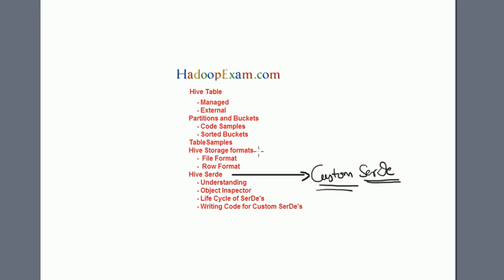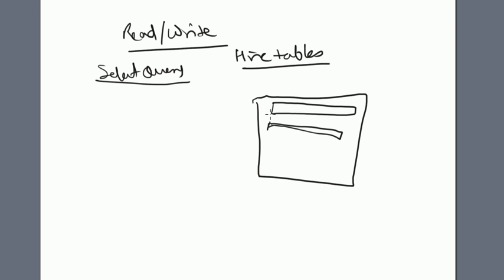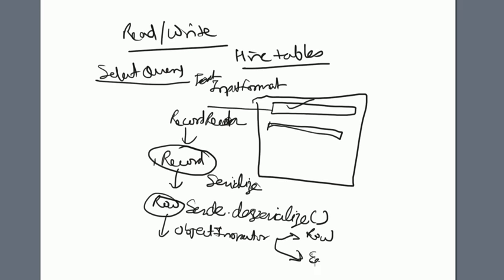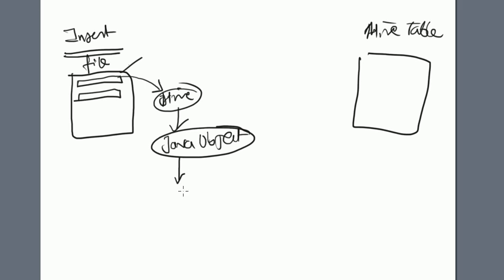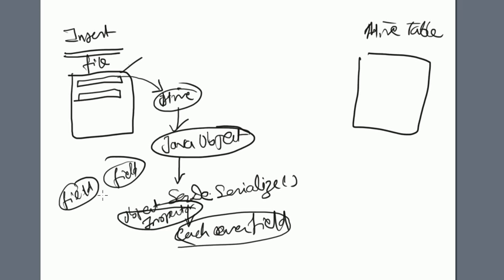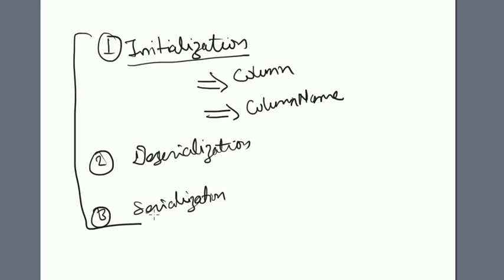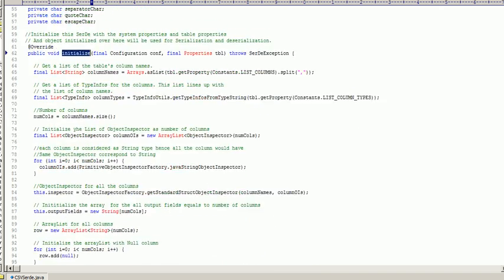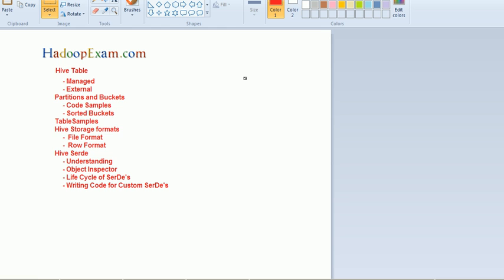What is SerDe ? Hadoop Training , Apache Hive Training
Hive Tables
     managed
     external
Partitions and Buckets
     Code Examples
     Sorted Buckets
TABLESAMPLES
Hive Storage Formats
     - File Format
     - Row Format
Hive SerDe
     - Understanding of SerDe
     - Object Inspector
     - LifeCycle of SerDe
     - Writing Custom SerDe and Code Example